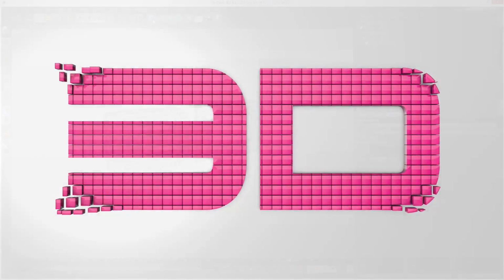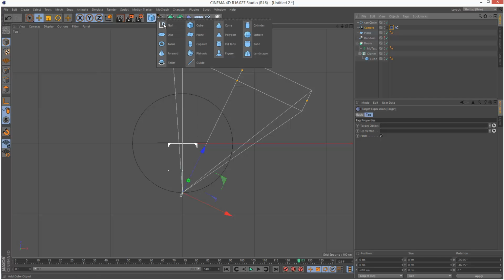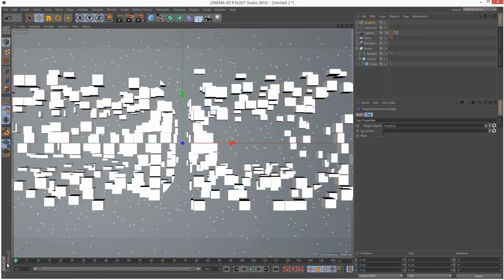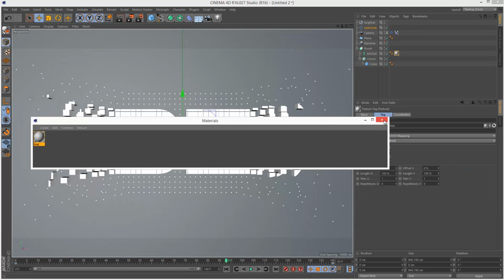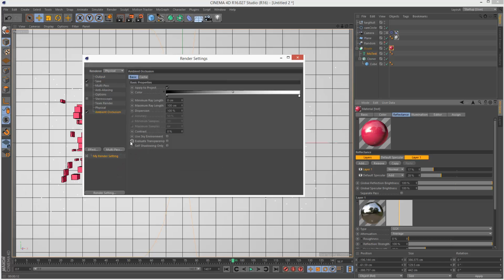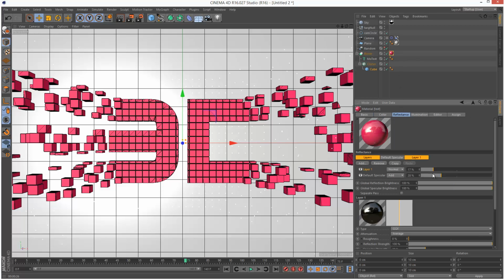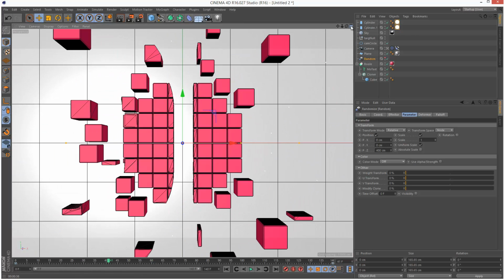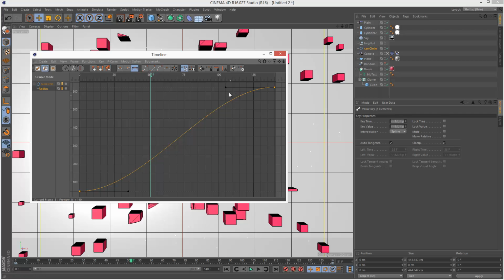Cinema 4D Tutorial: 3D Text Animation [Part 2]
If you found this tutorial useful, you can Take a look at this cool voxel-y 3D text animation effect!